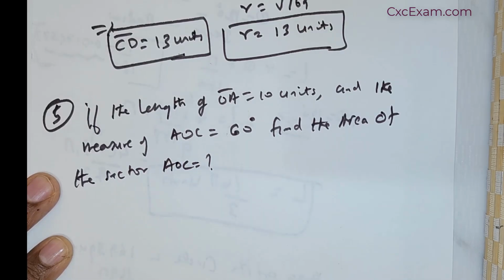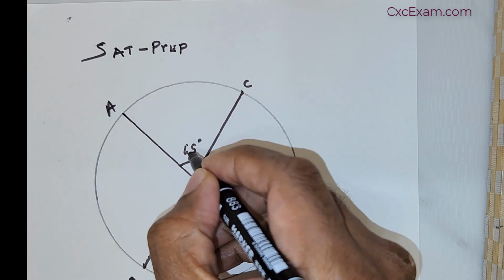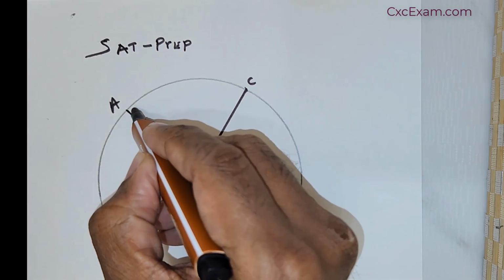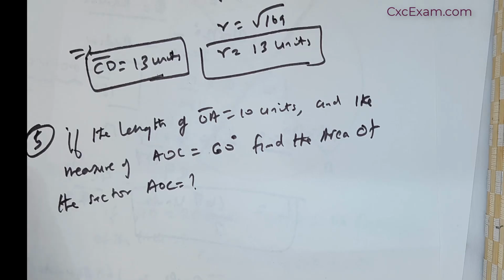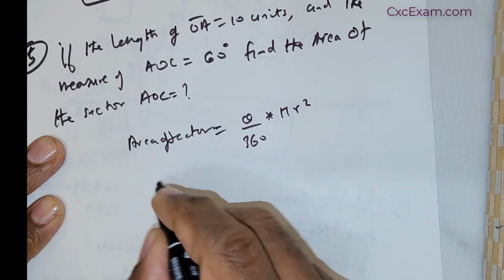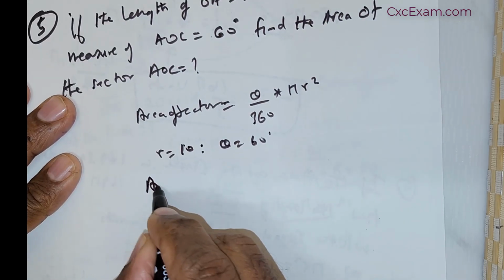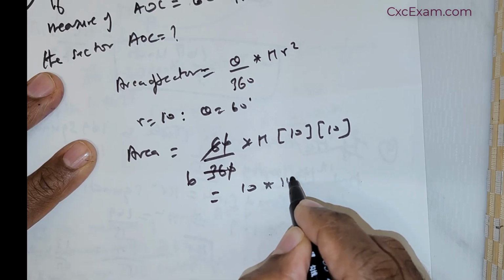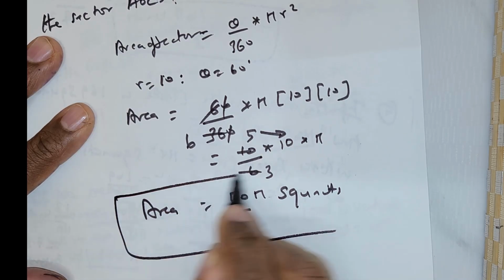Sat prep| College Board Prep | Question #5